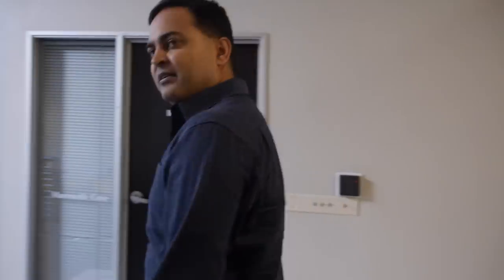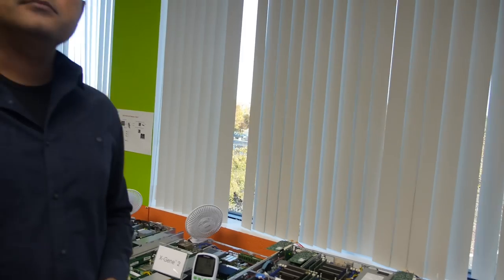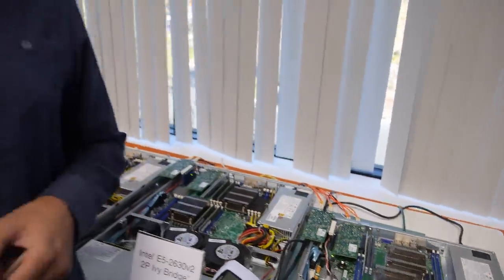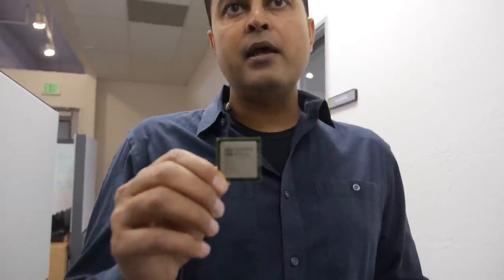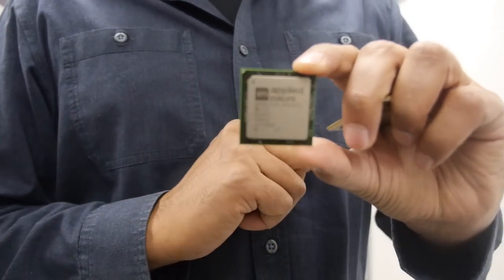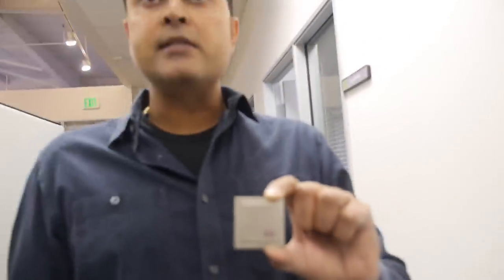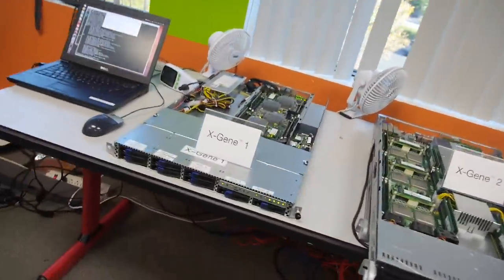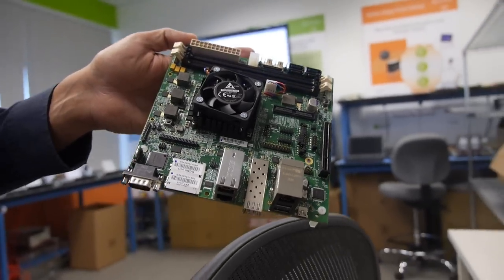How the AppliedMicro X-Gene ARM Server Processors are designed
AppliedMicro gives an overview of X-Gene, providing the different design components as well the various benefits in using X-Gene for compute server, storage and high performance computing.